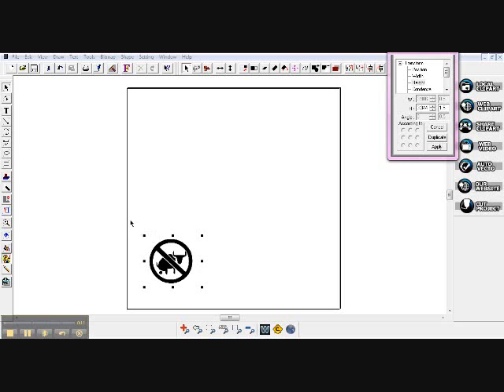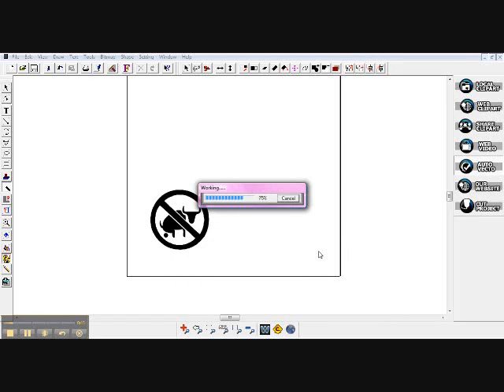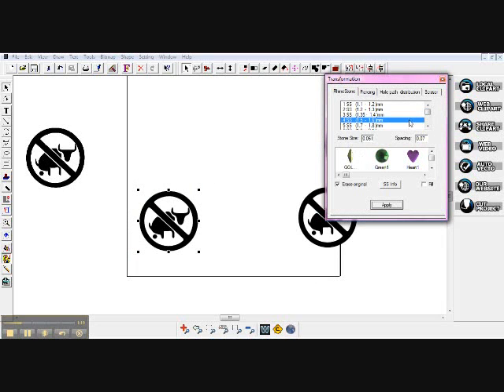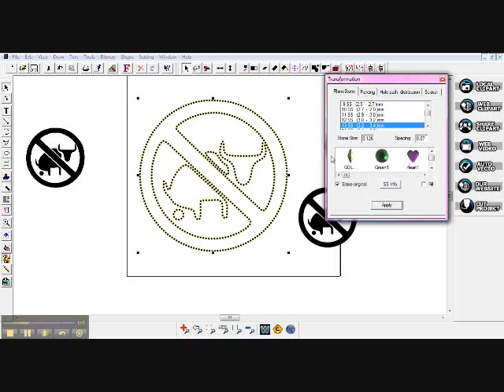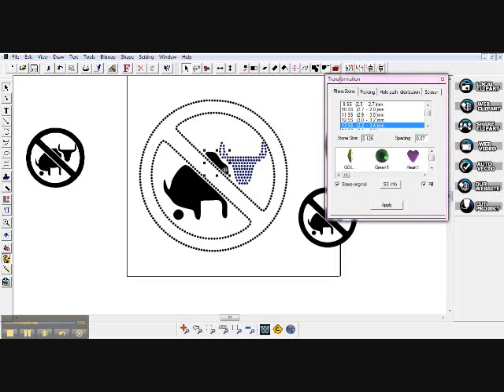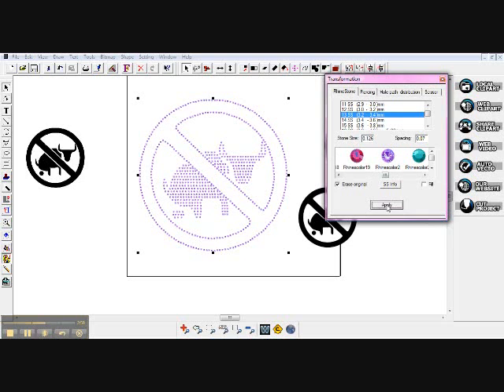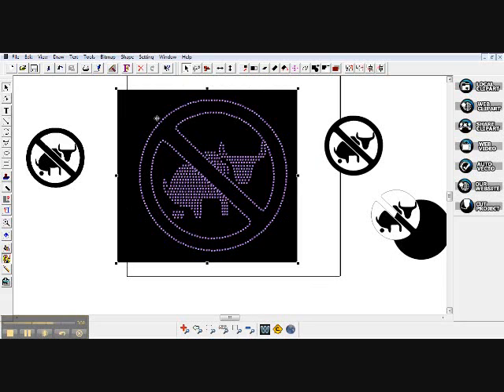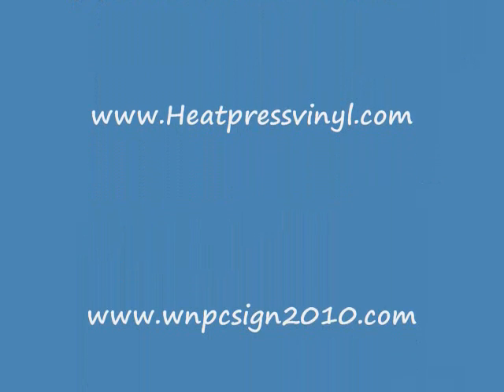Rhinestone Transfer How to Vectorize in Winpcsign2010.com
Using Winpcsign2010 Software you can turn a picture  into a awesome Rhinestone Transfer or Rhinestone Template